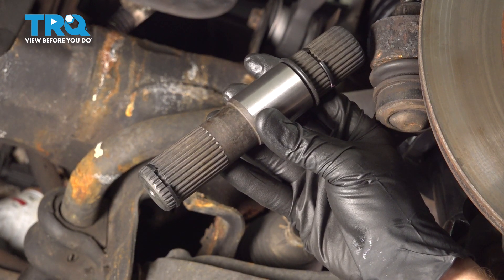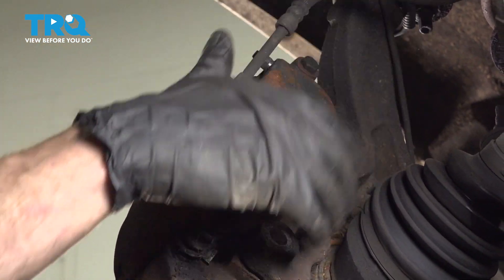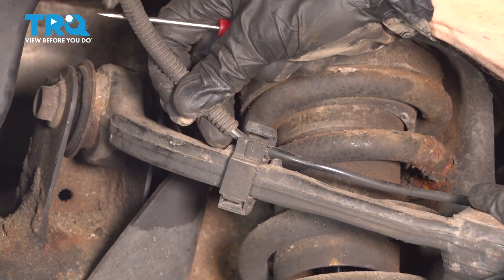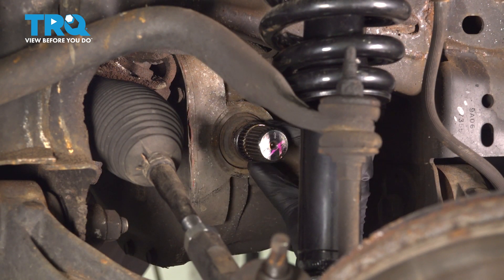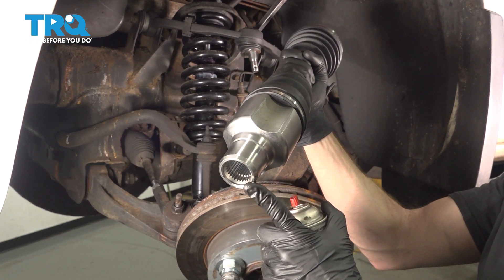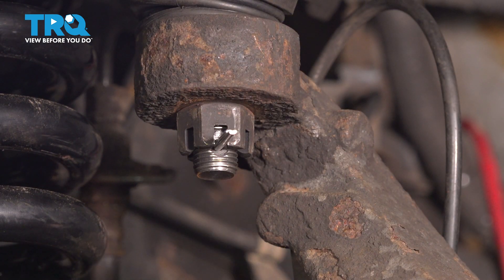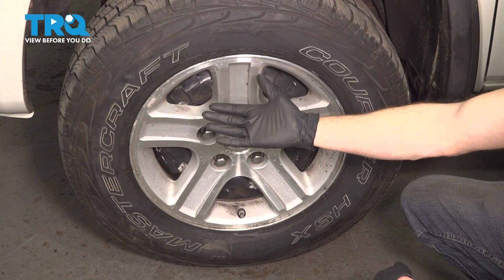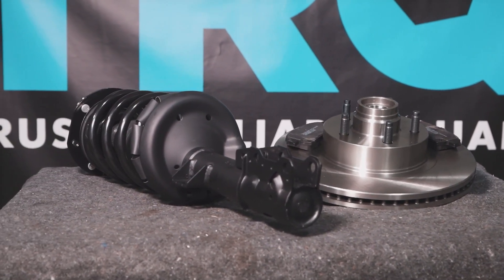How to Replace Driver Side Axle Stub Shaft 2005-2010 Dodge Dakota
This video shows you how to install a new axle stub shaft in your 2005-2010 Dodge Dakota.

This repair was done on a 2009 Dodge Dakota Big Horn 4.7L Extended Cab Pickup 4-Door 4WD Automatic and the process should be similar on the following vehicles:
2005 Dodge Dakota
2006 Dodge Dakota
2007 Dodge Dakota
2008 Dodge Dakota
2009 Dodge Dakota
2010 Dodge Dakota

• 18mm Socket
• 21mm Socket
• 24mm Socket
• Safety Glasses
• Punch